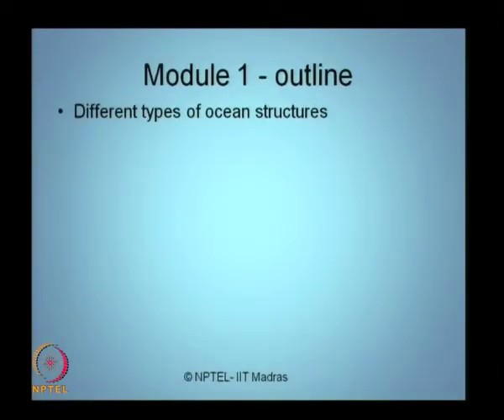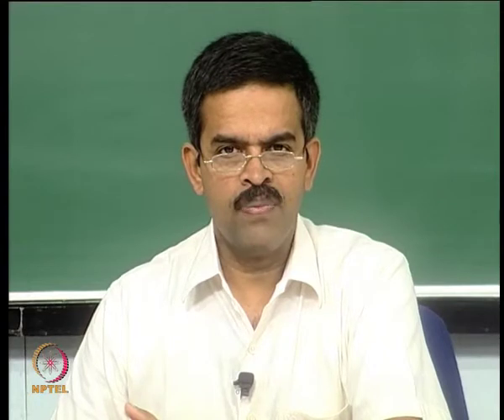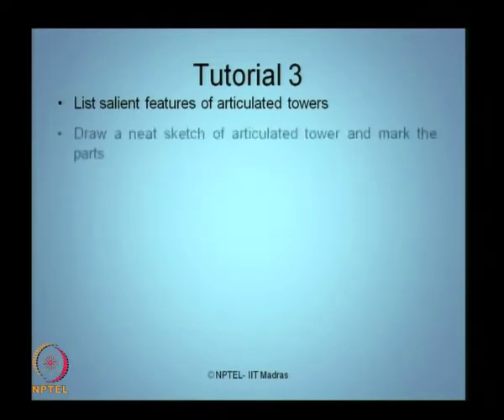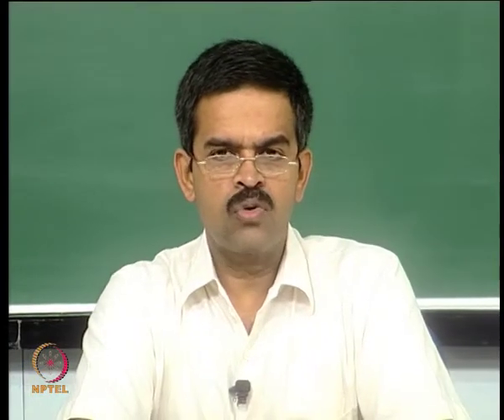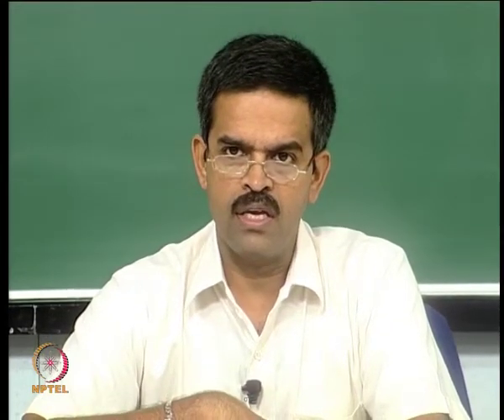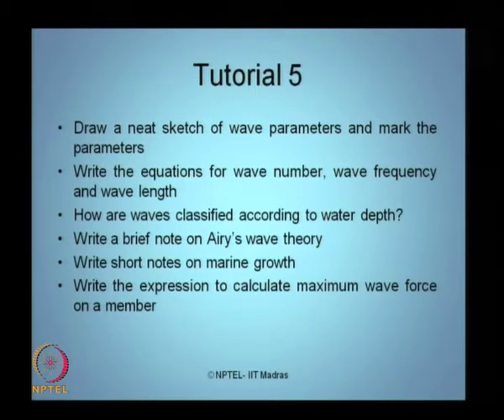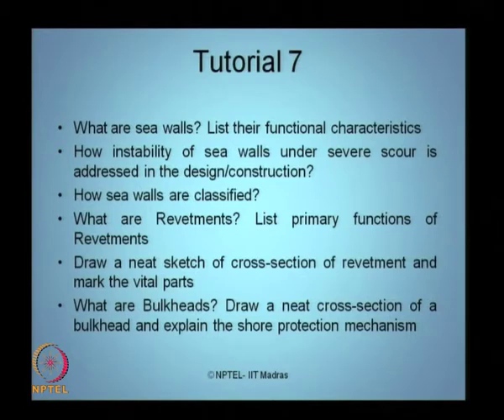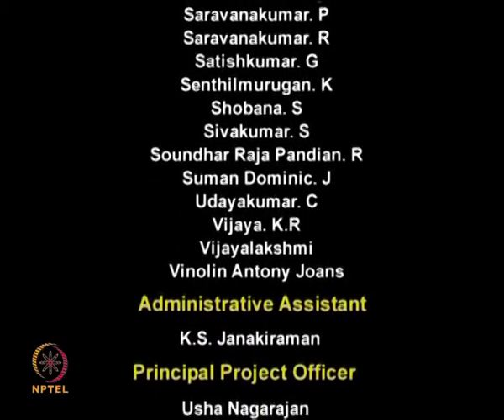Mod-01 Lec-12 Tutorials on Module I